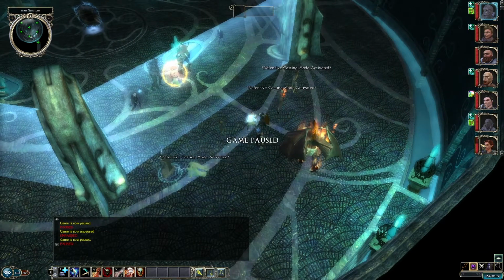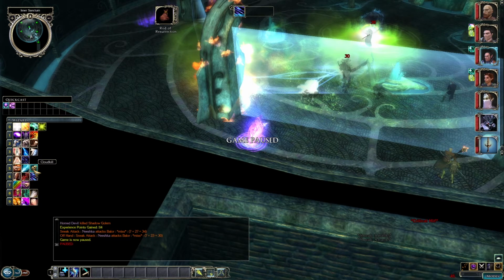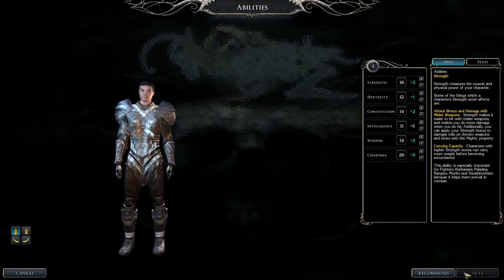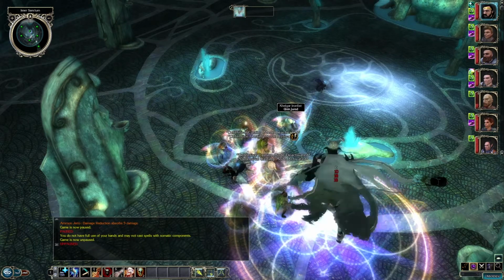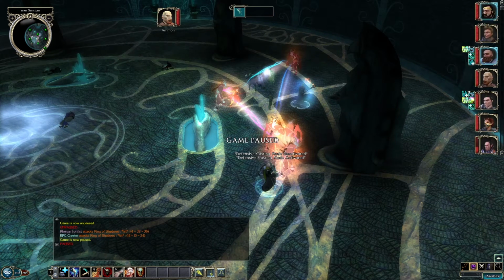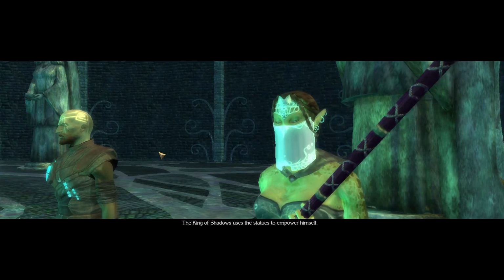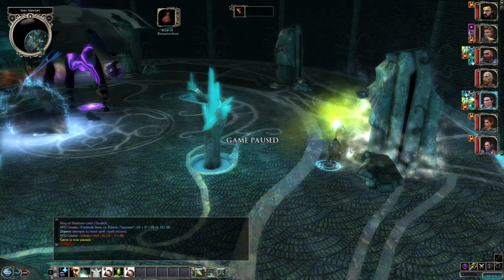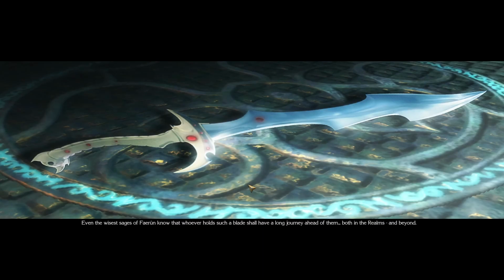RPG Crawler Plays Neverwinter Nights 2 | 65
Let's play Neverwinter Nights 2, a classic 3.5 era computer roleplaying game.